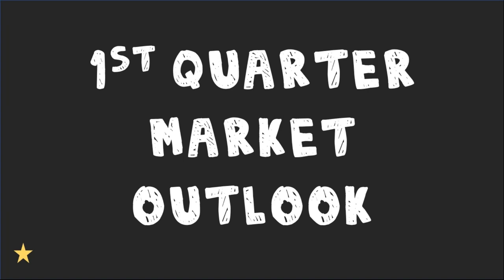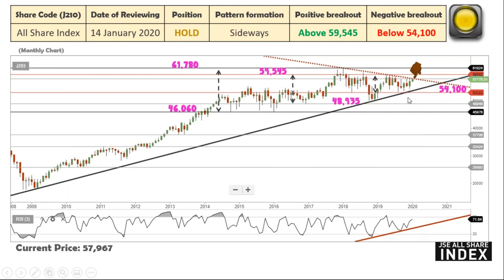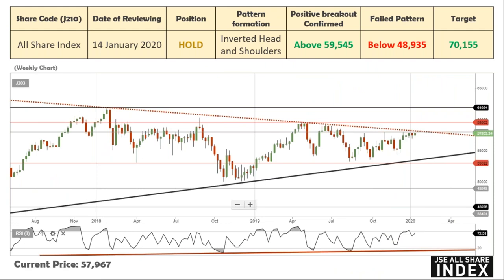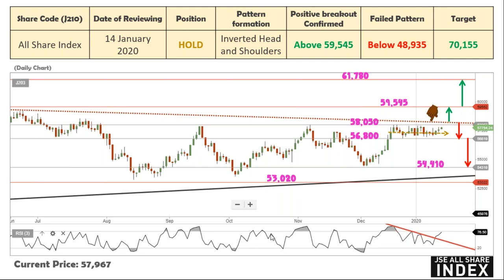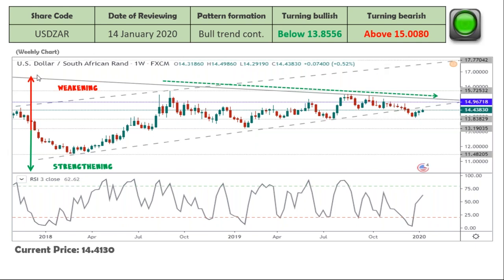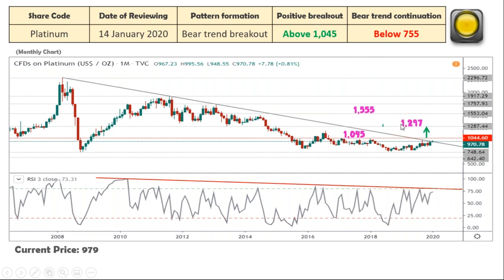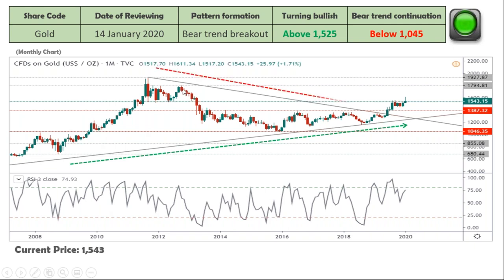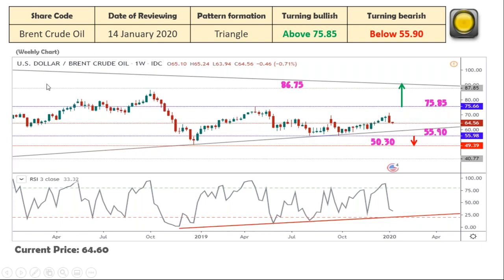First Quarter Market Overview (2020 -01- 14)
At the beginning of each quarter of the year it’s always important to have an overall market overview, in order to pick profitable shares for your portfolio.
Therefore, we will looking at the direction of the following intensely: The All Share Index, The Rand, Gold & Platinum Commodities and Brent Crude Oil.